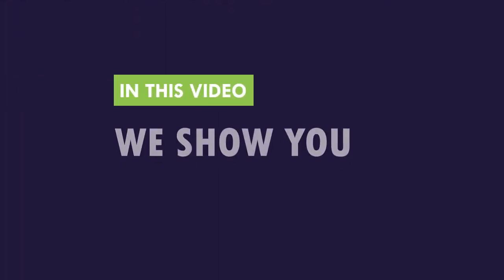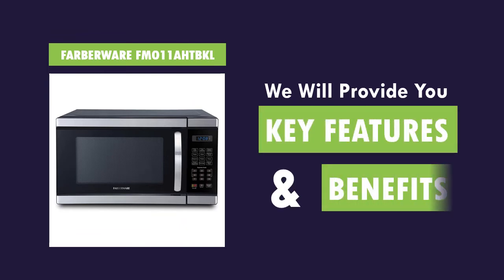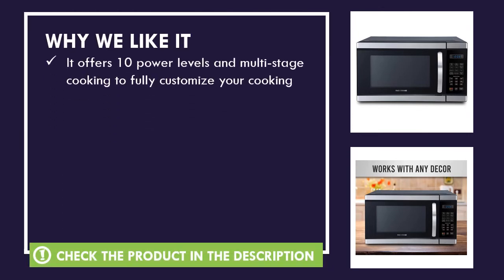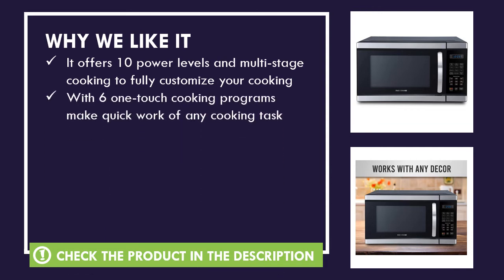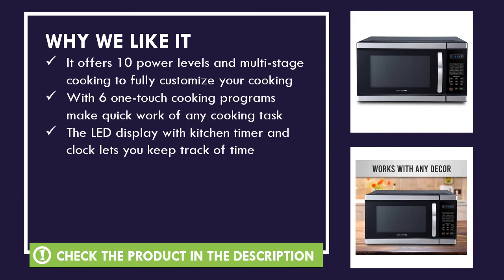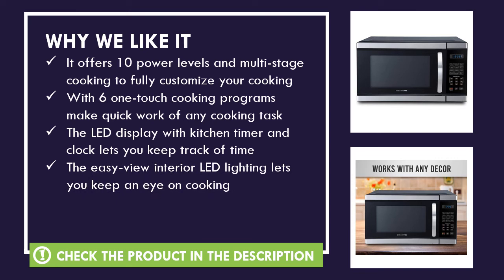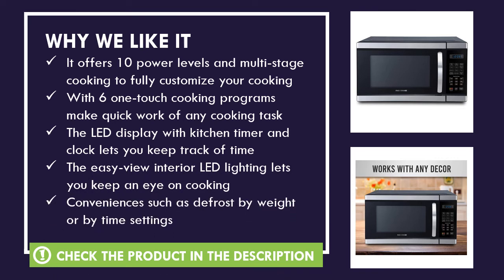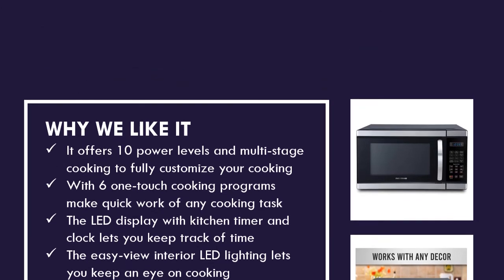Farberware Countertop Microwave Oven FMO11AHTBKL Review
In this video we show you one of the best countertop microwave oven available in the market today. We will provide you with the key features and benefits of Farberware FMO11AHTBKL.

  (product price, dimensions, shipping, etc):

► Contents
0:00 Intro
0:30 Product Specifications
1:00 Product Review

It offers 10 power levels and multi-stage cooking to fully customize your cooking
With 6 one-touch cooking programs make quick work of any cooking task
The LED display with kitchen timer and clock lets you keep track of time
The easy-view interior LED lighting lets you keep an eye on cooking
Conveniences such as defrost by weight or by time settings